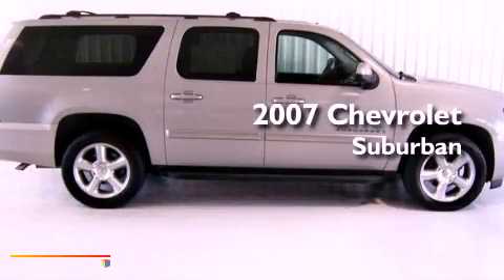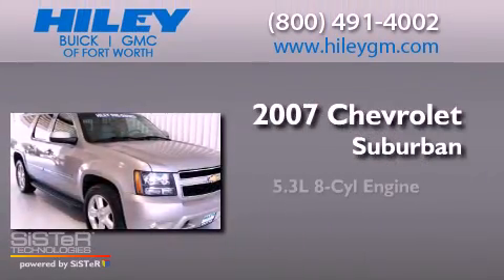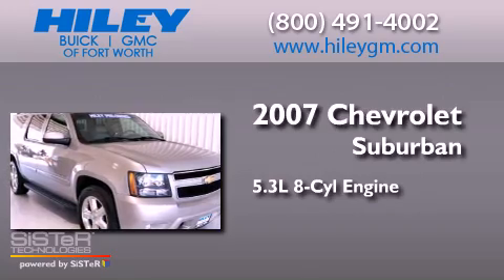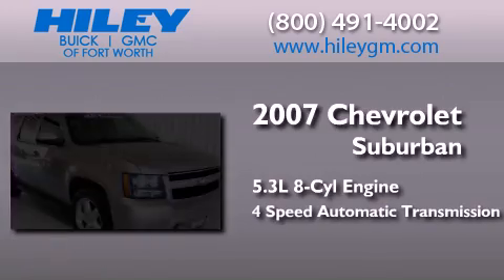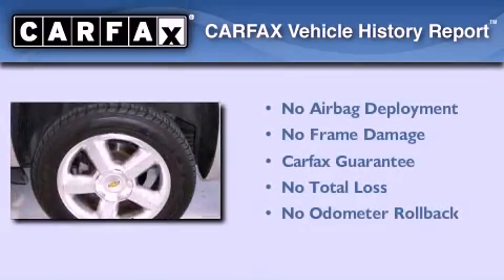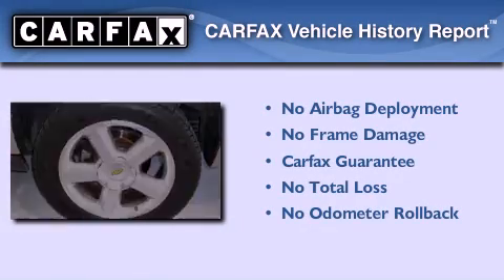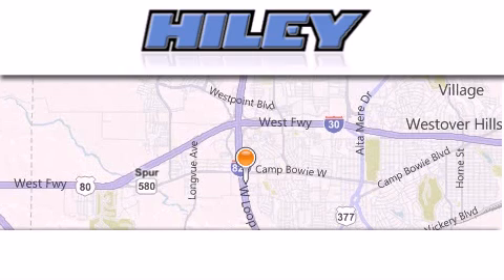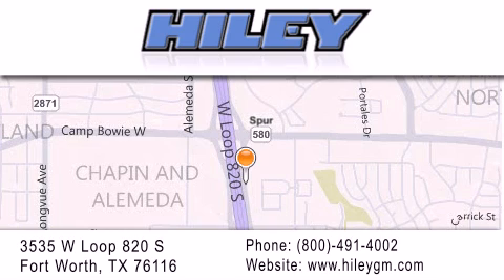Preowned 2007 Chevrolet Suburban Fort Worth TX 76116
Year : 2007
 Make : Chevrolet
 Model : Suburban
 Engine : Gas V8 5.3L/323
 Trans . : Automatic
 Exterior : Silver Birch Metallic
 Miles : 72,930
 Interior : Light Titanium/Dark Titanium
 Stock : G2978A

 3535 W Loop 820 S